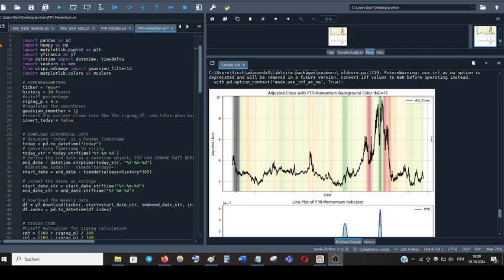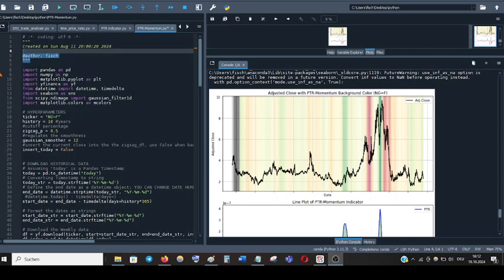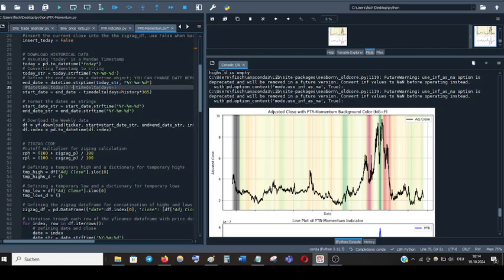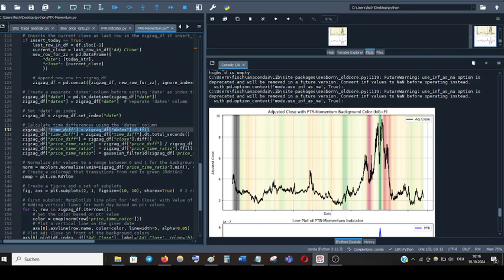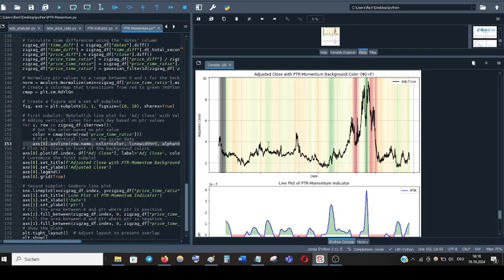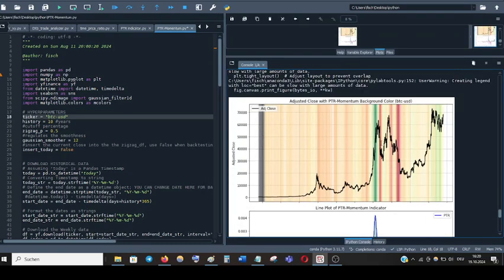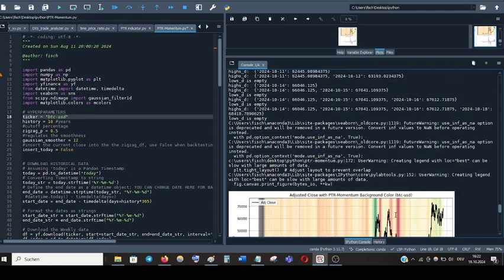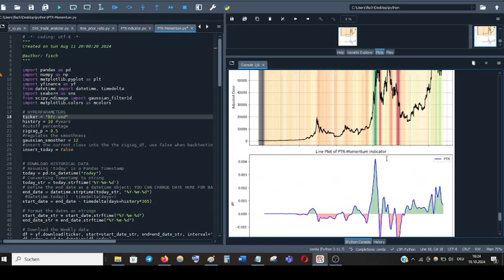PTR Momentum (price-time ratio analysis, python for quant finance)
PTR Momentum (python for quant finance). Calculating an indicator to recognize trend changes based on price-time ratios.